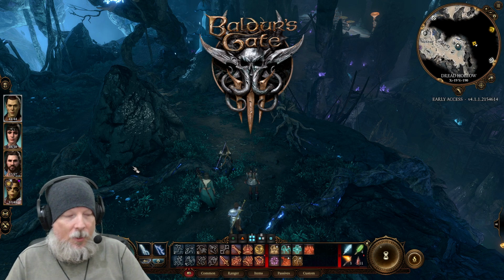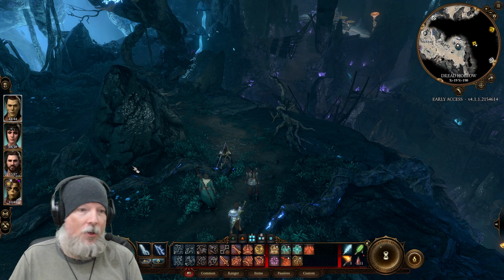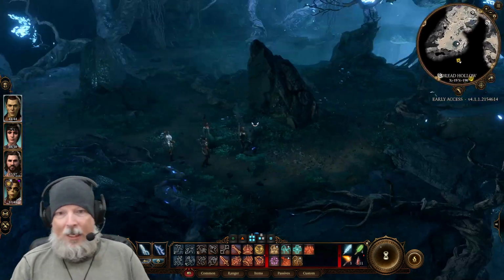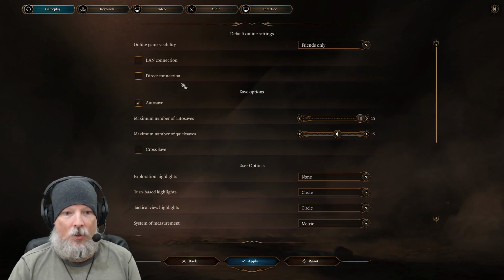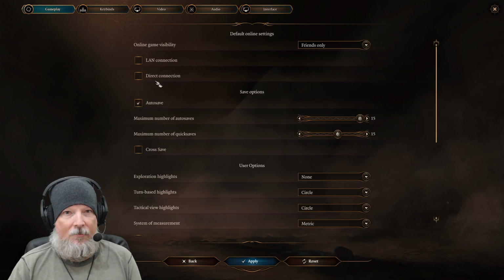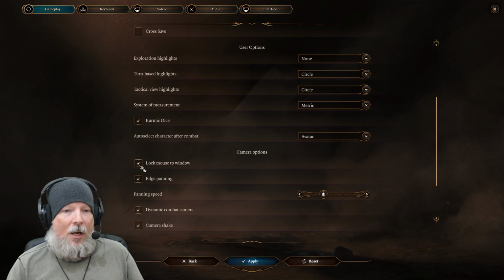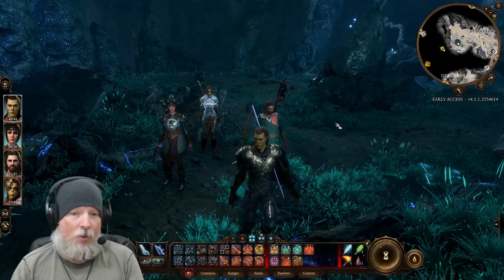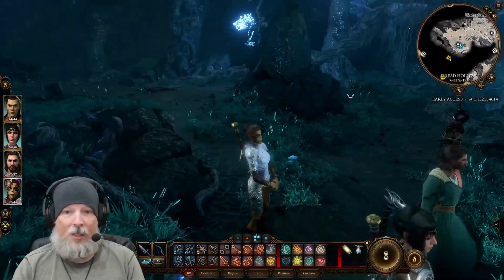How To Use The Camera Controls & Settings - An Ultimate Beginner's Guide to Baldur's Gate 3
Let's dive into how to control the in-game camera controls and settings in today's ultimate beginner''s guide to Baldur's Gate 3. There are a lot of camera options and angles, and knowing how to best navigate the camera movement and options will help you get the most out of your Baldur's Gate 3 gameplay.